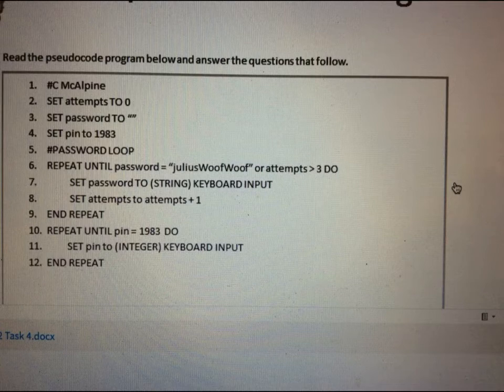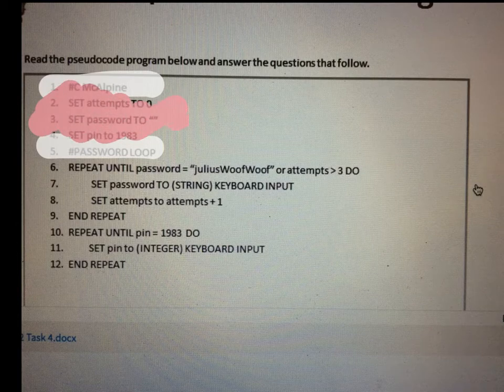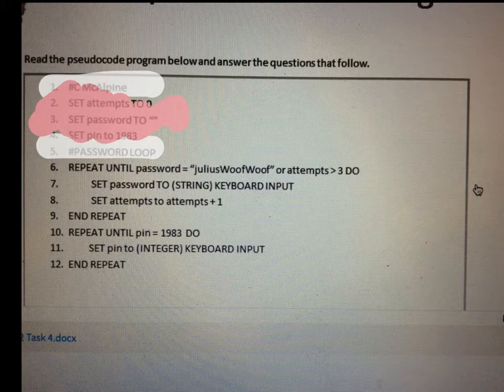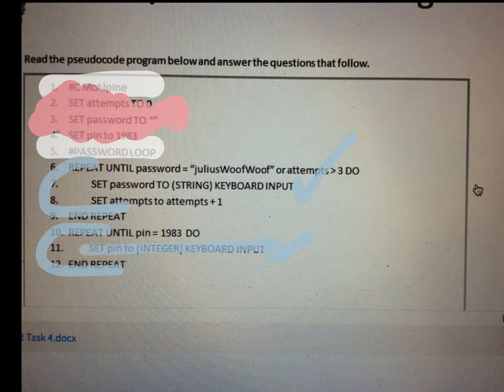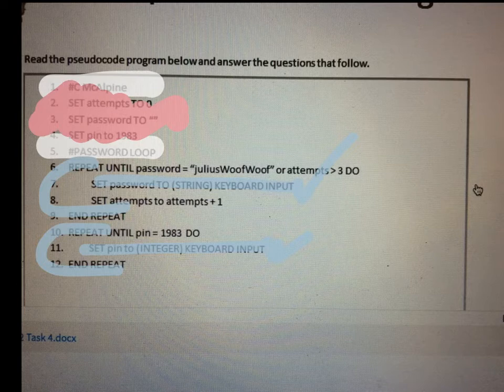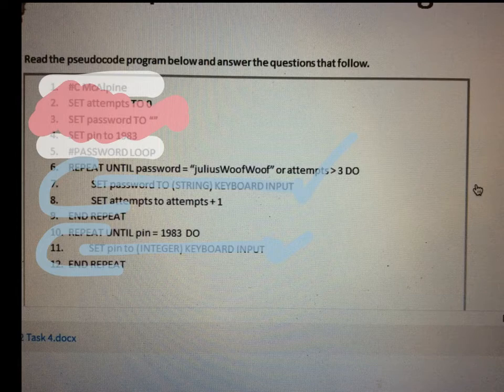Y9 T2 HW4